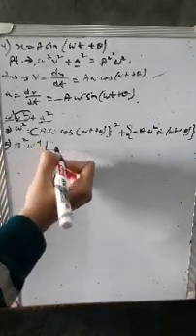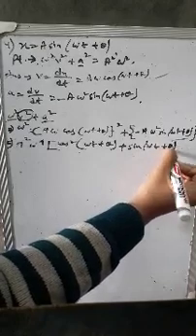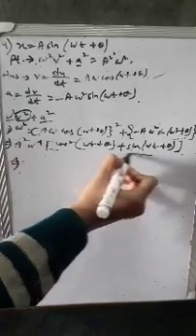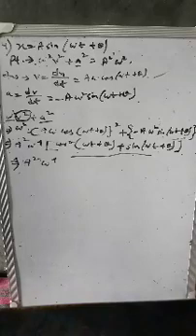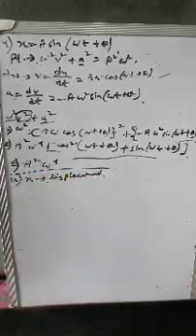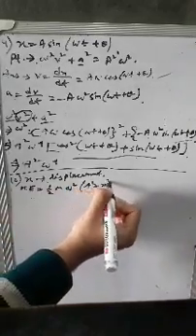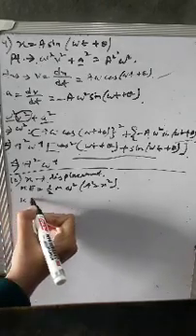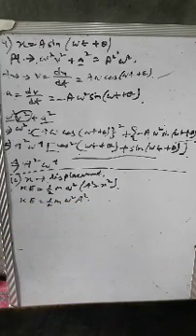Class 11 Physics Oscillation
Nandini Ma'am